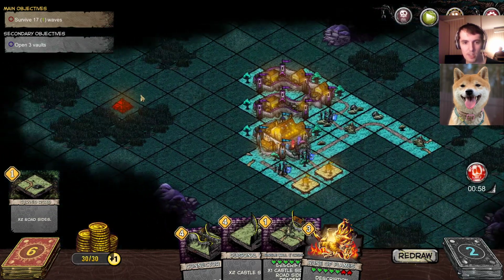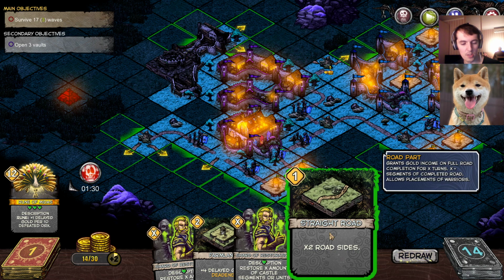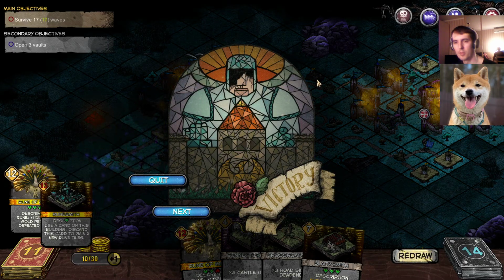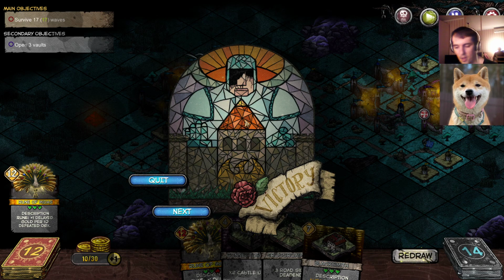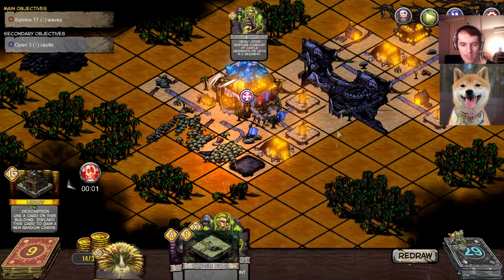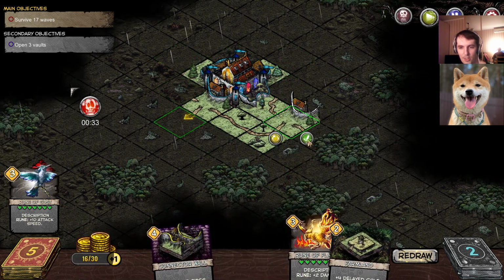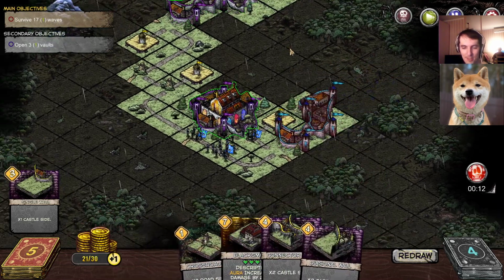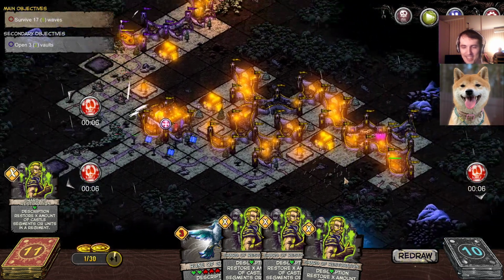ORX Developer Commentary Gamescom Stream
Just a stream from a gamescom indie arena game - ORX!